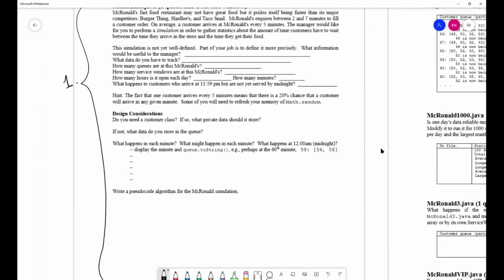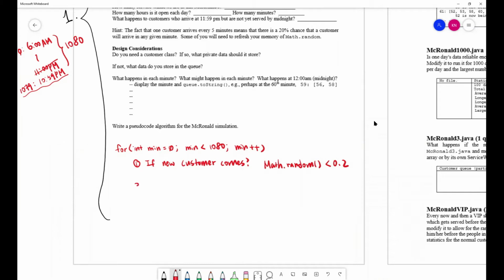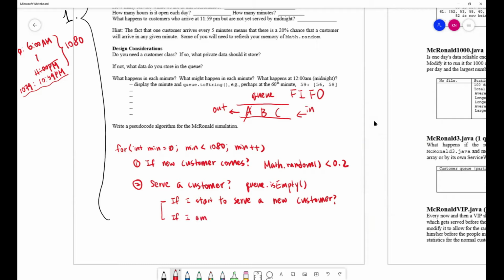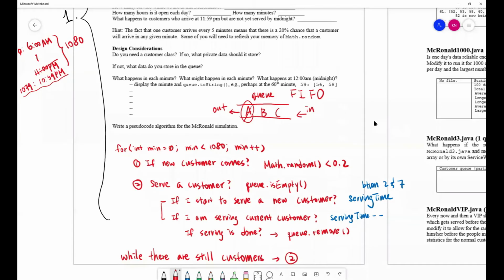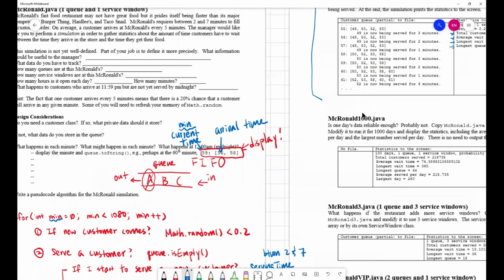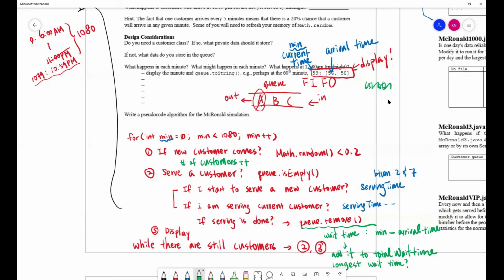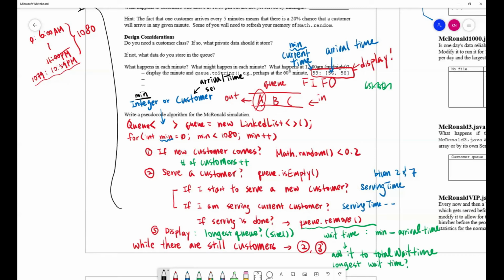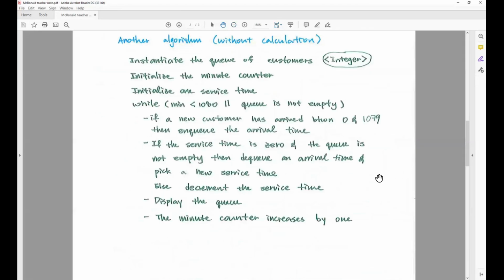U6 L4 McRonald lots of echo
McRonald Lab brief pseudo code. This video is the in-class recording, thus it has lots of echo~ This will be just good for thinking step by step.